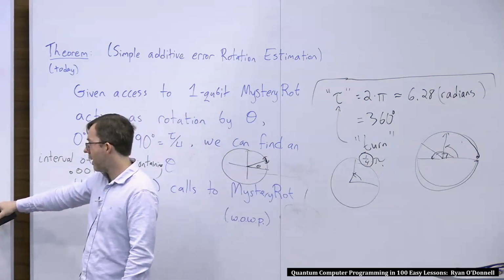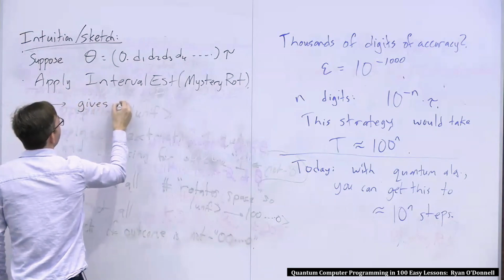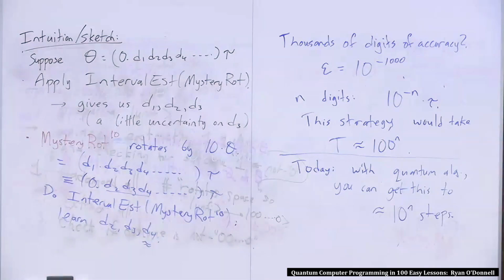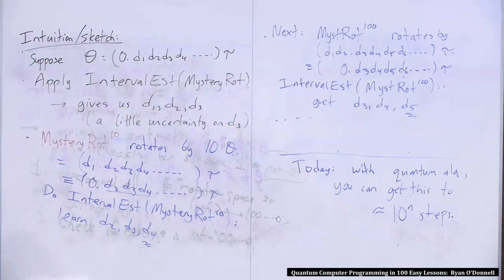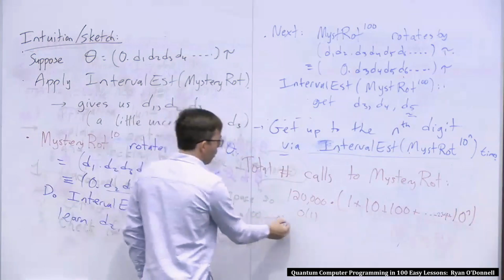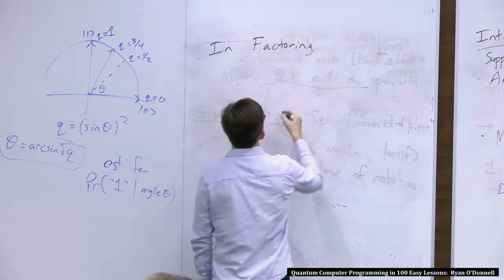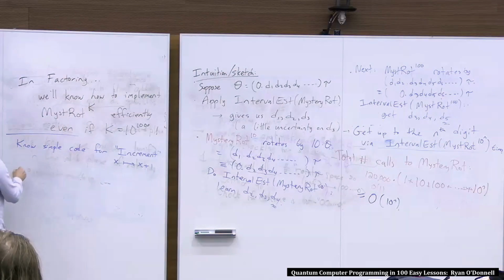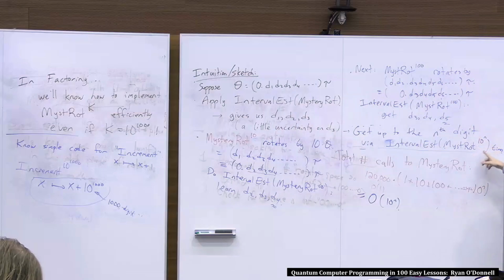#66/100: Factoring via Rotation Estimation: plan || Quantum Computer Programming in 100 Easy Lessons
Before getting into the final details of 1-qubit Rotation Estimation with additive error, we explain how -- in the future -- we'll use it for the quantum Factoring algorithm.